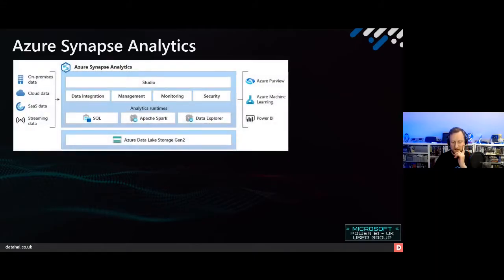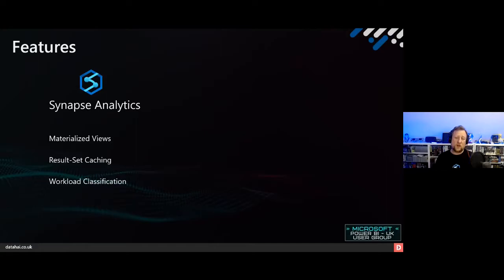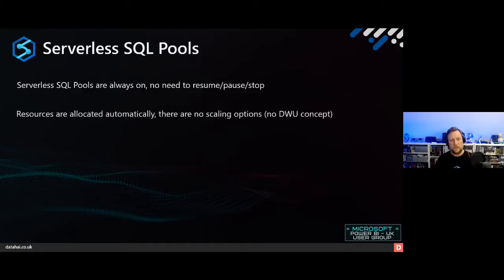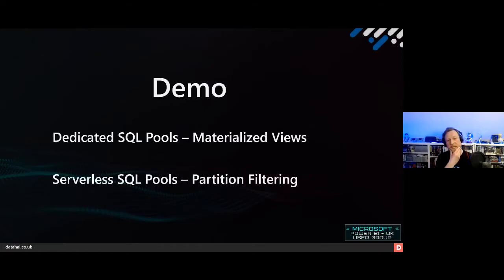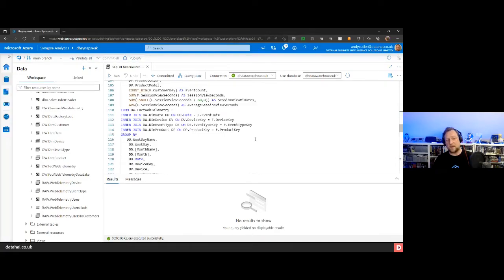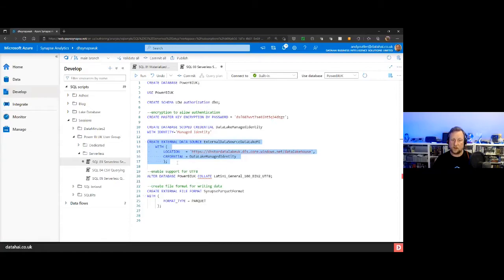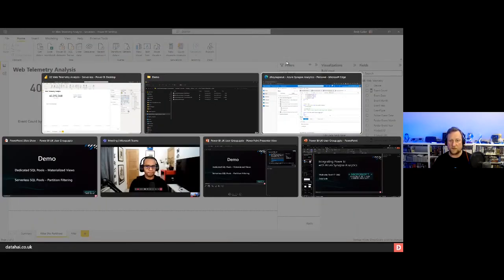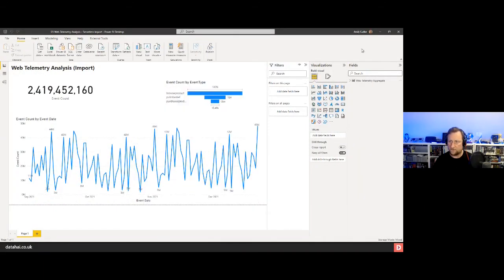Microsoft Power BI UK User Group Integrating Power BI with Azure Synapse Analytics with Andy Cutle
Join our Microsoft Power BI - UK User Group for our webinar in association with Onyx Data (onyxdata.co.uk). This session we are excited to announce our host Leon Gordon will be introducing Microsoft MVP Andy Cutler.

Session Abstract

With the power of Azure Synapse Analytics we are able to connect to and process data stored in large scale Data Warehousing databases, query data in Azure Storage, Azure Data Lake Gen1 and 2, and Cosmos DB using Serverless SQL Pools with familiar SQL commands.

How do we report on and visualise this data using Power BI? Are there optimisation techniques we can use?

In this session we'll be covering the following:

1. Evaluating Dedicated SQL Pools and Serverless SQL Pools
2. Querying data in Dedicated SQL Pools
3. Connecting to CSV and Parquet data stored in Azure Data Lake Gen 2 using Serverless SQL Pools
4. Using Power BI to connect to Synapse Analytics to visualise this data. 5. Optimisation techniques to improve performance and reduce cost

Biography
Andy is an Azure Data Platform professional working predominantly with Azure Synapse Analytics (SQL Pools), Data Factory, SQL Server and Power BI. He holds an MSc in Business Intelligence and Data Mining. He is also a current Microsoft Data Platform MVP.